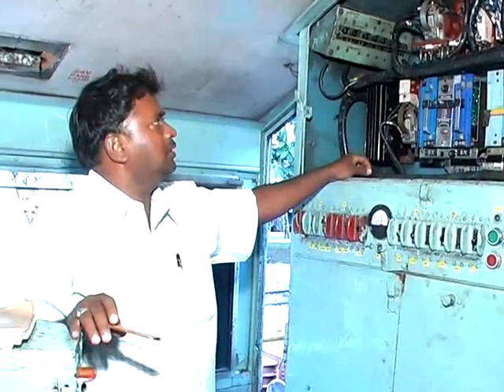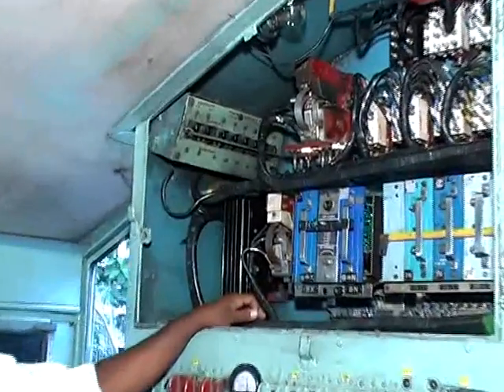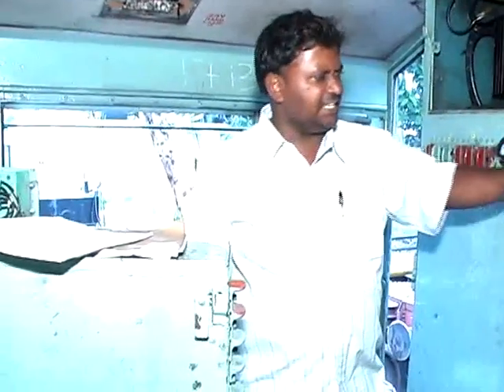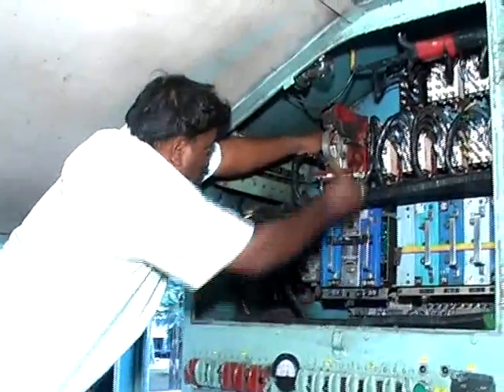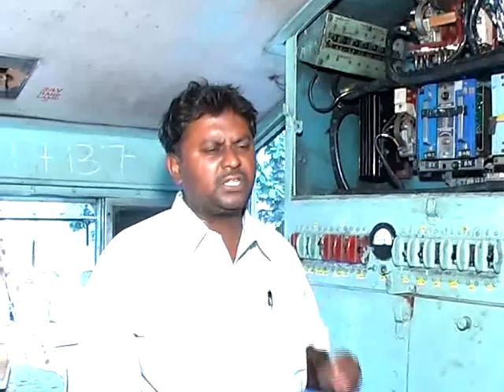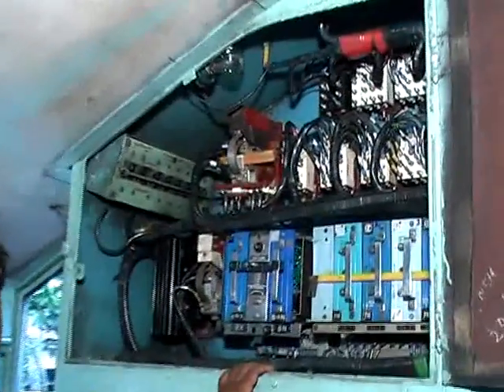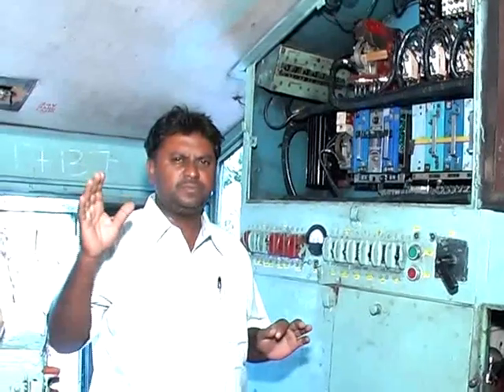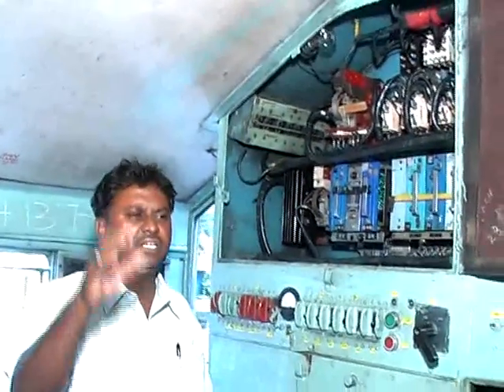Topic No - 15(a).15 - Dsl Technical Troubleshooting GF Packing 2